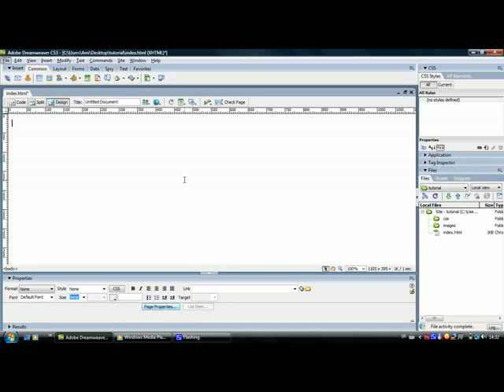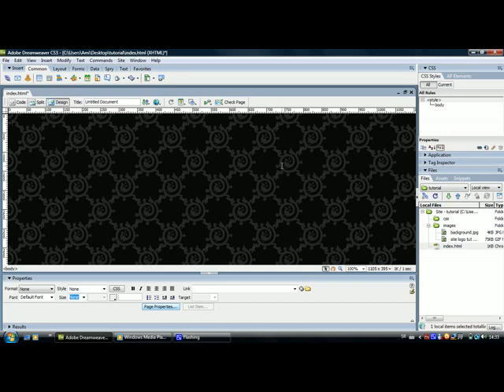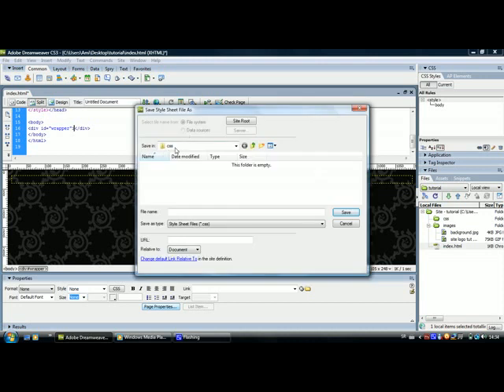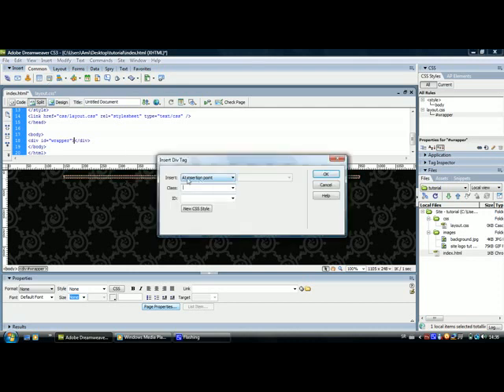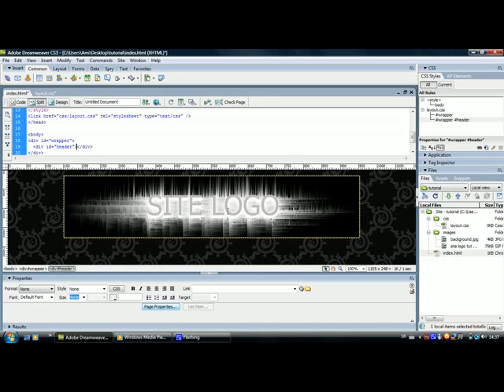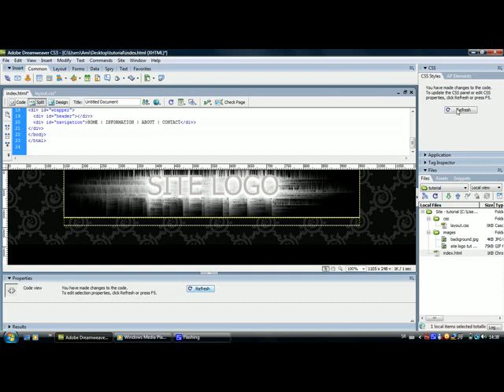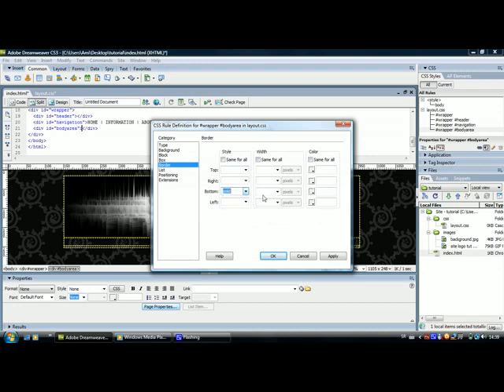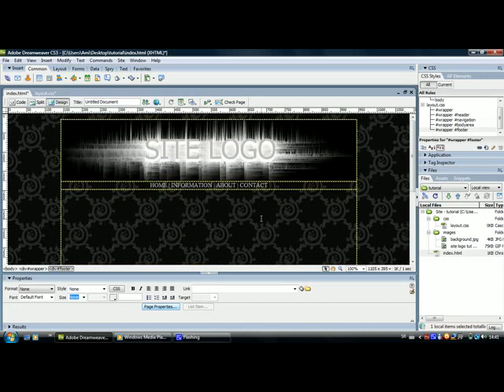Dreamweaver Tutorial - Creating a Website - Div tags, CSS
for more information. Create the first page of your website in few easy steps with div tags and CSS.